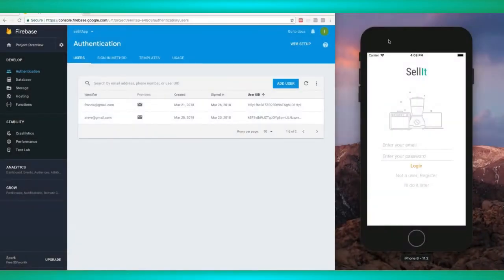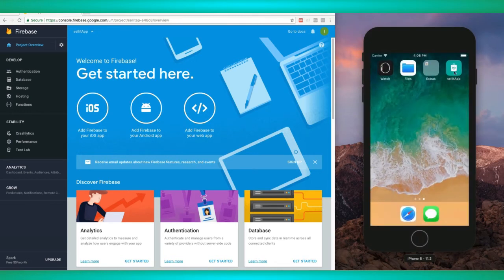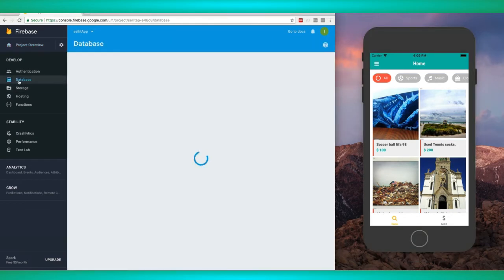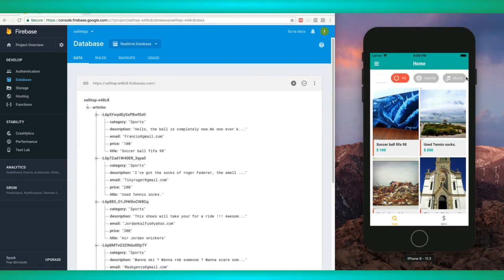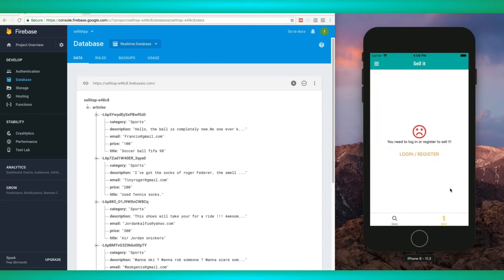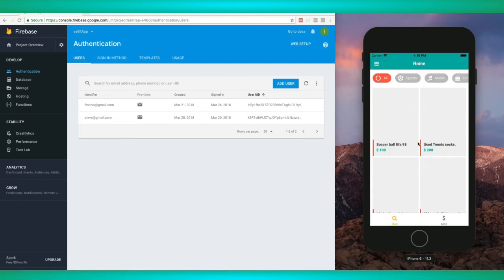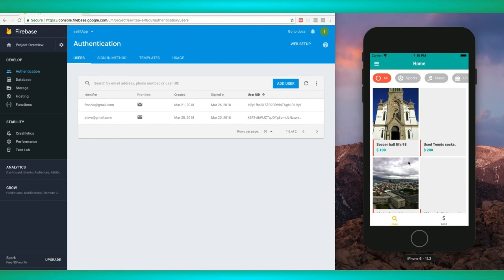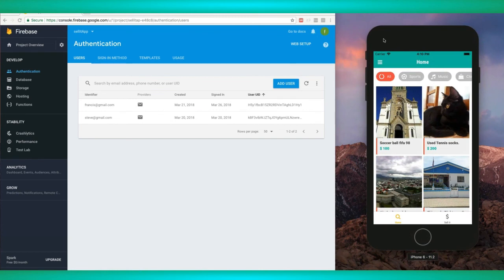React Native Tutorials Lesson #1 Introduction & Project Overview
Welcome to React Native full course. In this series we will learn React native  to  build an amazing App for iOS and Android Platforms. This course is almost for every one. In this course we learn from Basic to Advance Level.